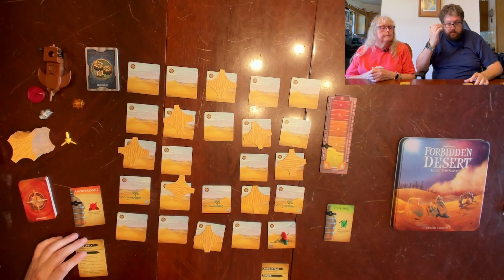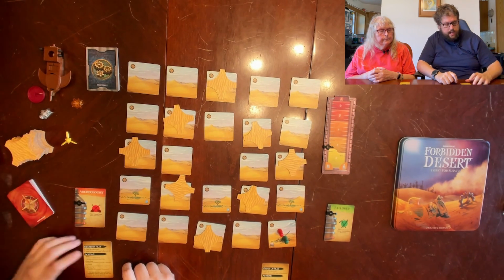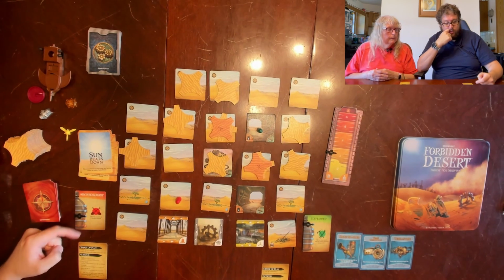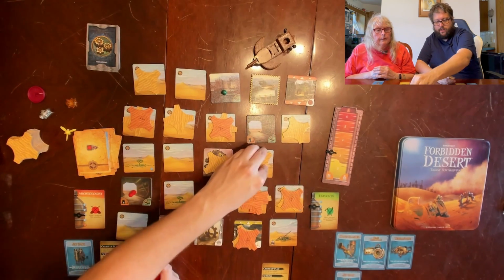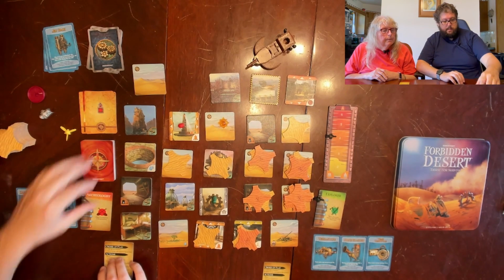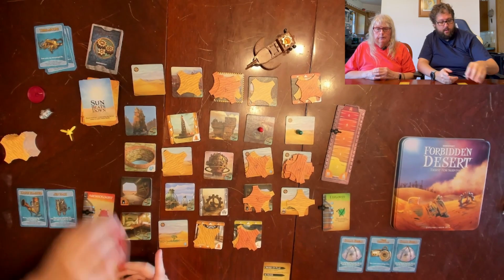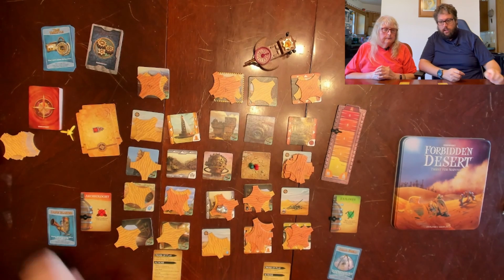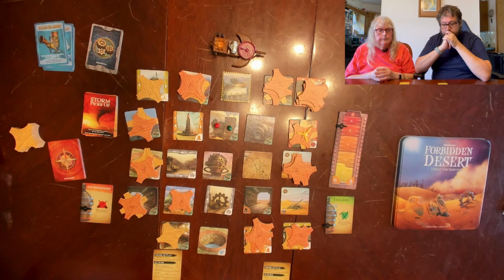Forbidden Desert | How to Play with Gameplay | Tom and Mom Play Board Games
Tom and Mom are here to teach you how to play Forbidden Desert the board game from Gamewright. With a full playthrough. Enjoy this cooperative game.